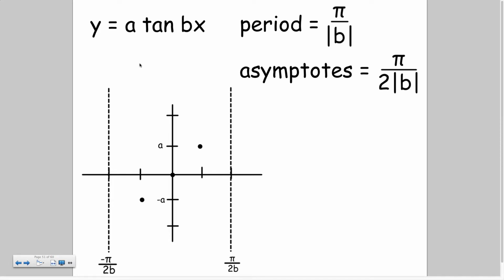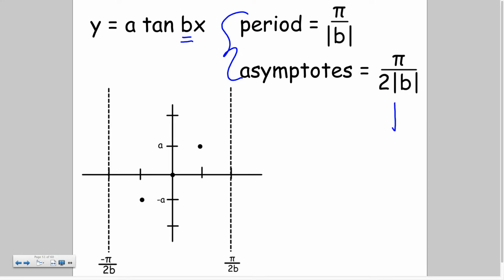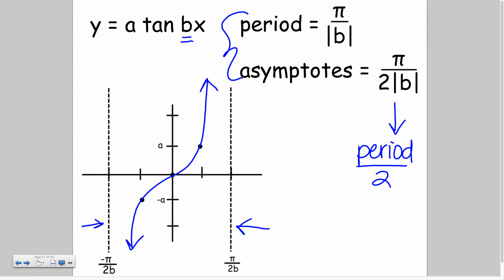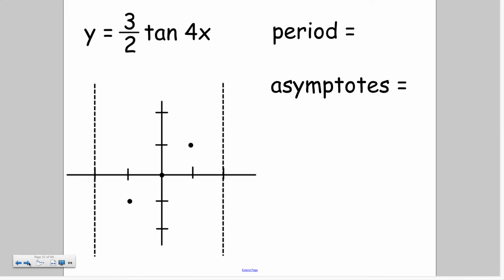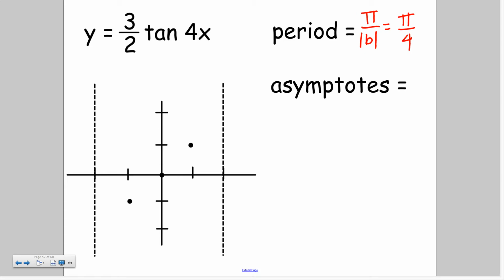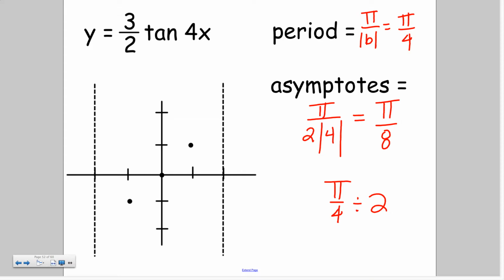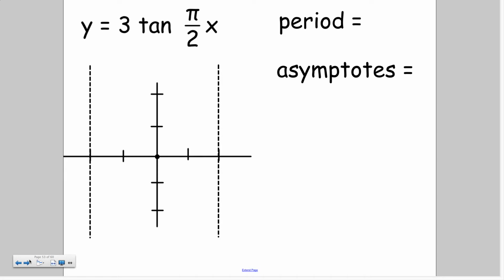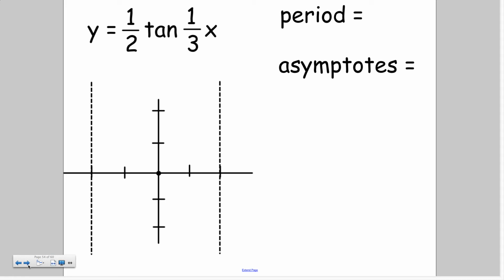Unit 5 Lesson 9